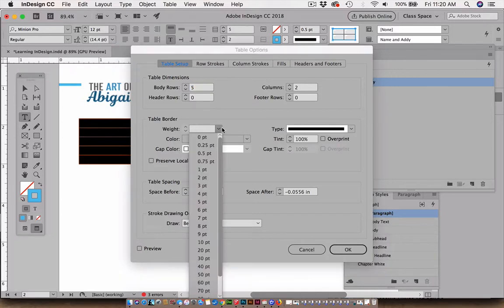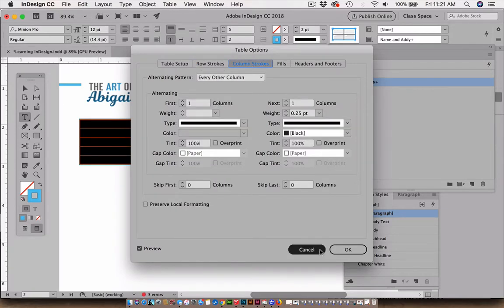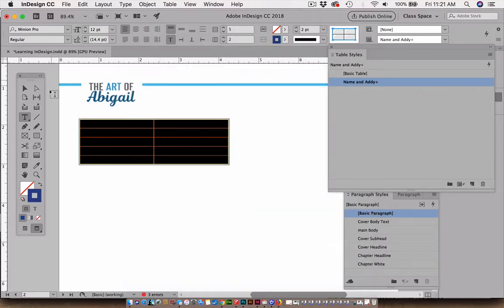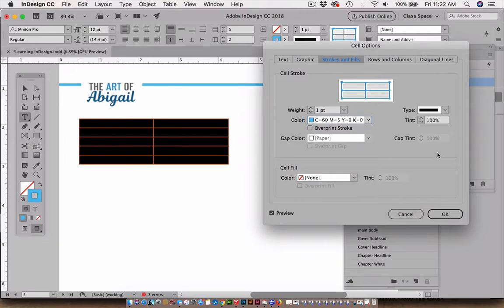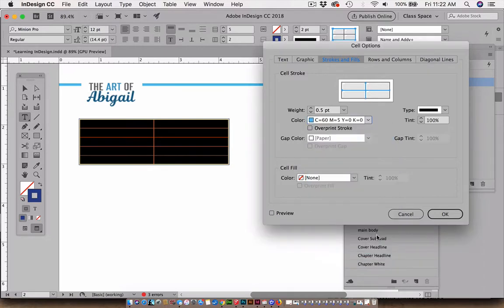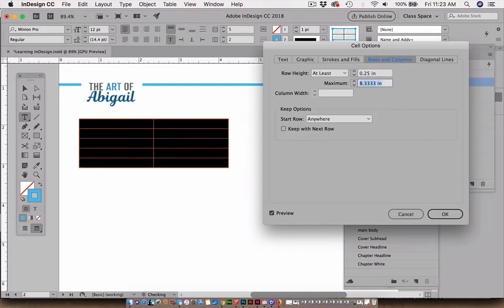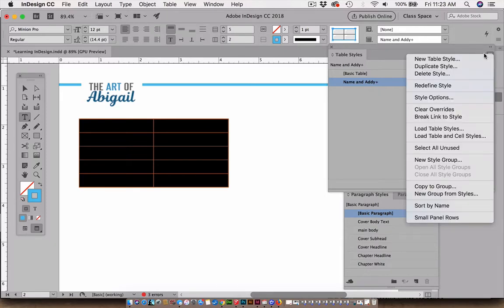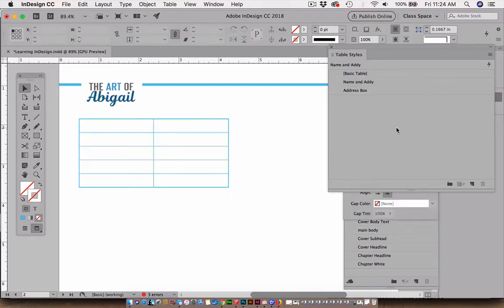Basic Tables 01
Create a basic table with in InDesign